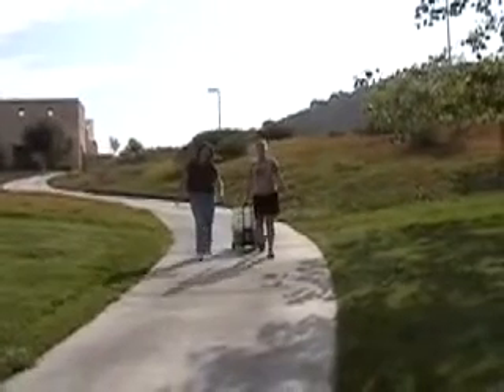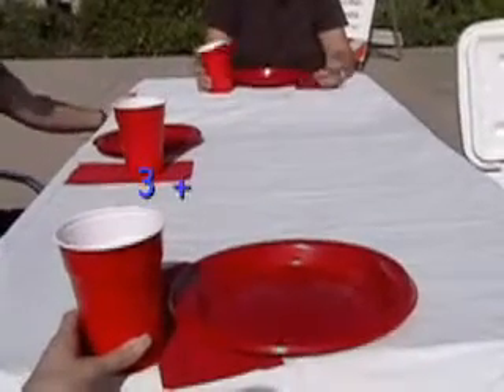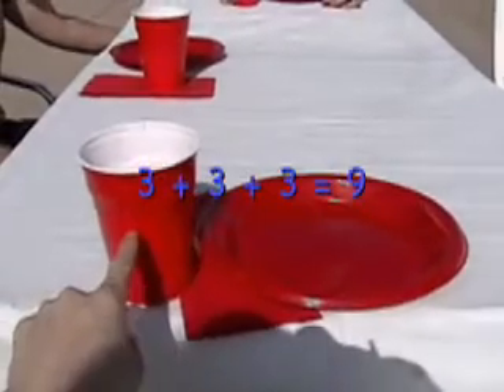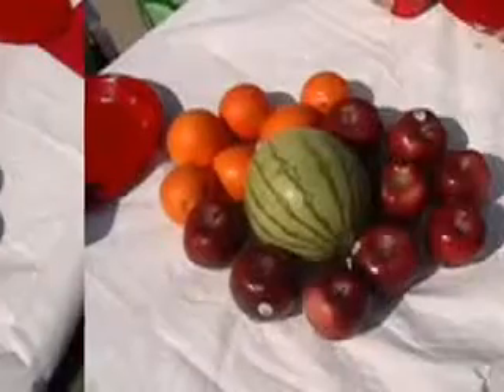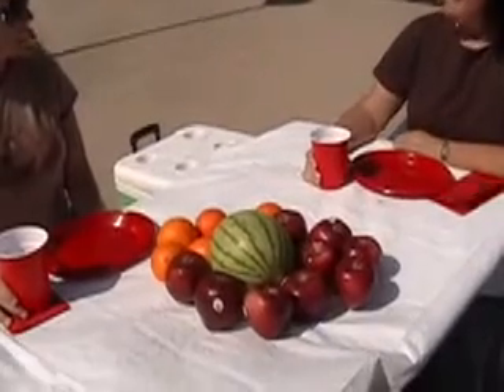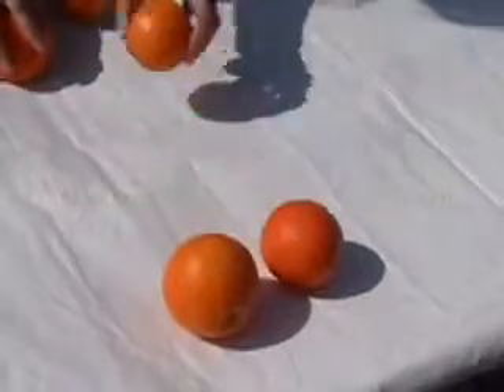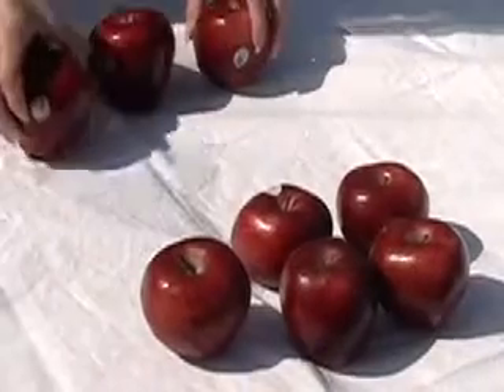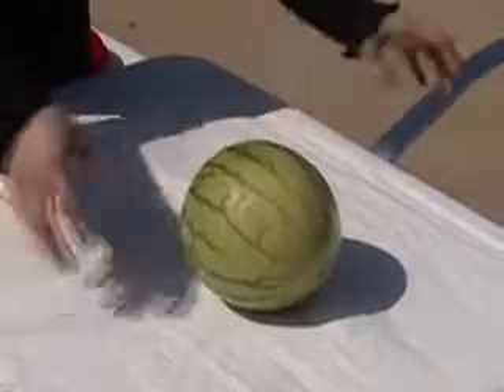Math Reasoning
California State Standards
Grade 1 Strands 1.1  1.2